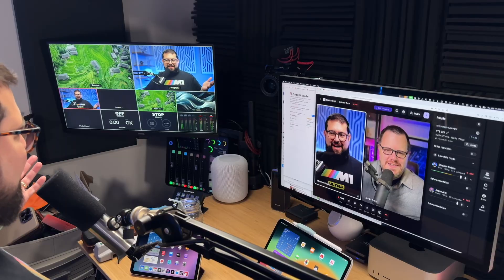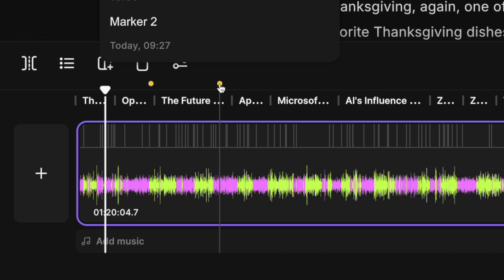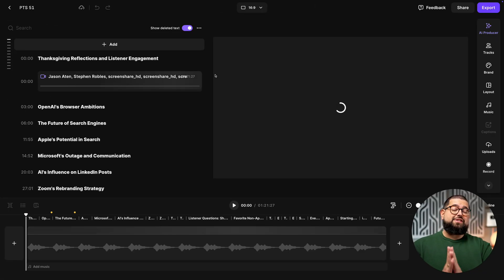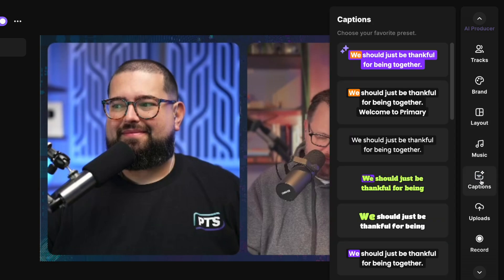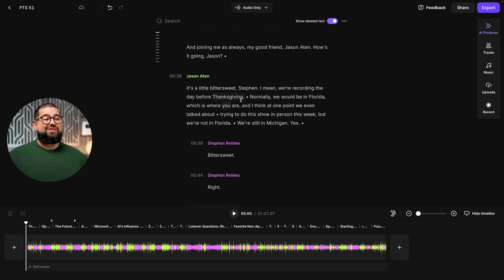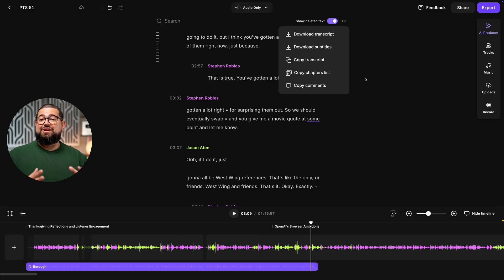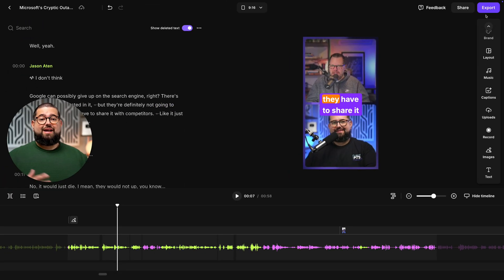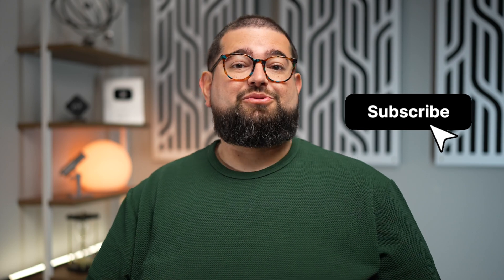Stop Wasting Hours Editing – Hire an AI Video Editor!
Editing your podcast or video content can be time-consuming, but with powerful AI tools, you can streamline the process in just minutes! Learn how to edit your podcasts, YouTube videos, and vertical clips faster using Riverside’s automated features like AI Producer, Magic Clips, and Smart Scenes.

📺 Videos Mentioned

Chapters ➡

00:00 Introduction
00:50 AI Full Episode Editor
02:03 Setting In and Out Points
03:02 Every Riverside AI Tool
04:19 Add Animated Captions
04:39 Auto Camera Switching
05:37 Audio-Only Editing in Riverside
06:08 Individual Track Editing
06:34 Adding Background Music
07:18 Formatting Vertical Clips
08:20 Text and Image Overlays
08:57 AI Generated Show Notes
09:38 Riverside Snapshots

⭐⭐⭐ About Riverside.fm ⭐⭐⭐